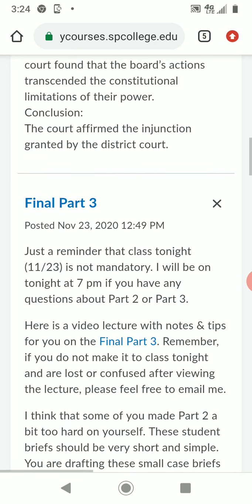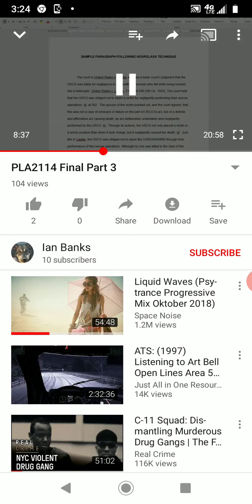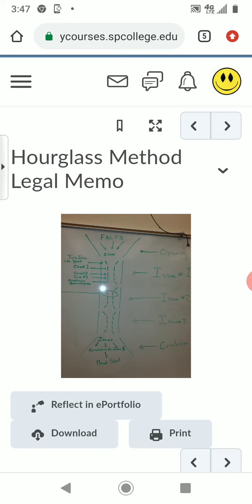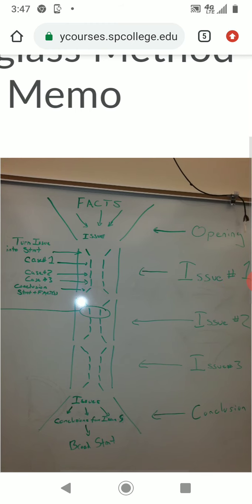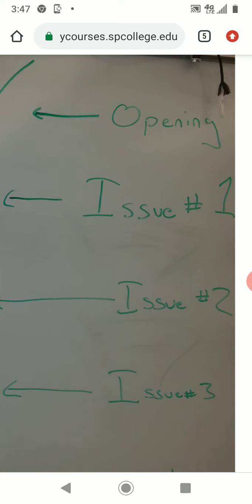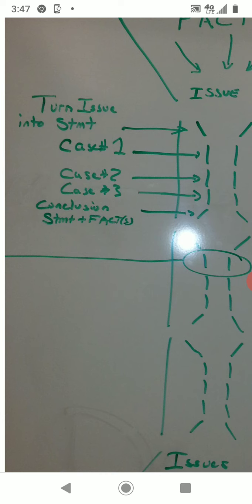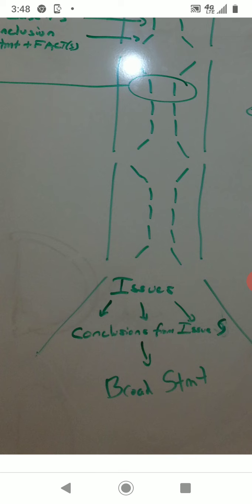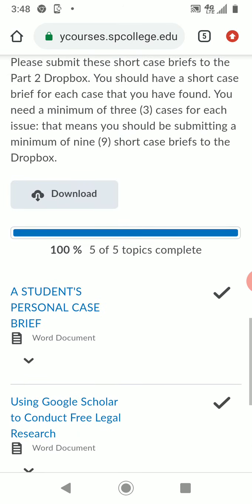PLA2114 11/24/20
Final Part 3. Drafting legal writing.